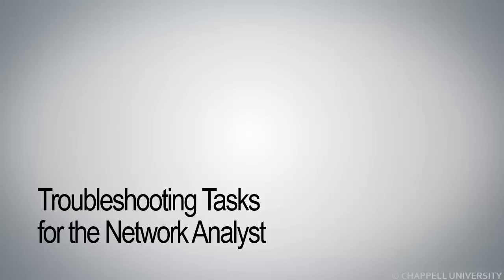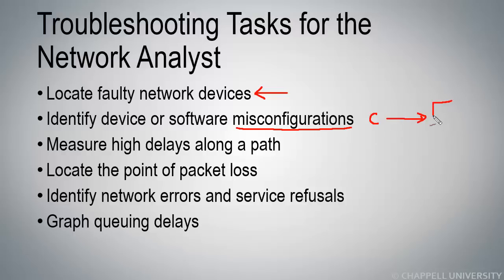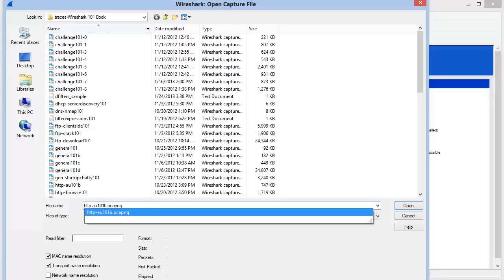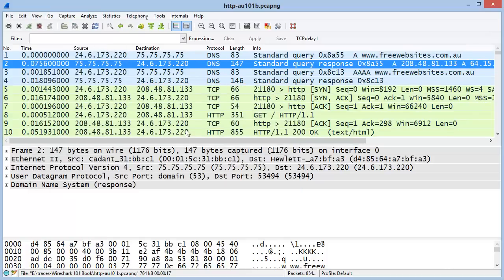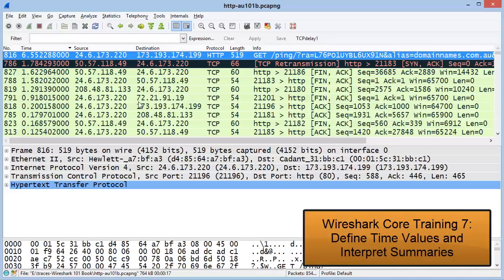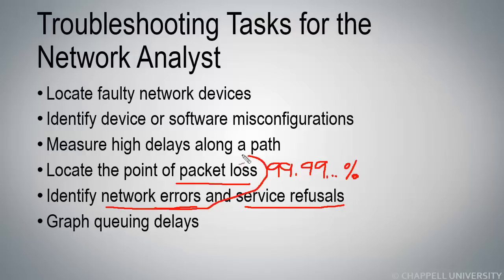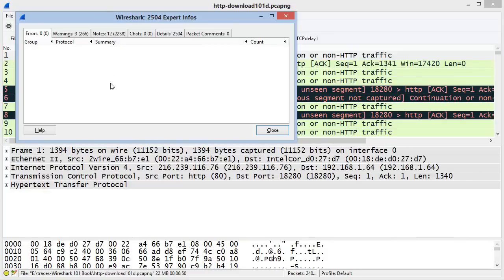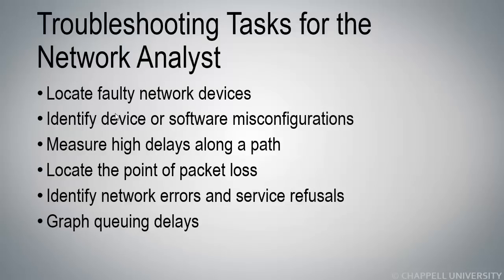WCT01-S2: Troubleshooting Tasks [WCT01: Network Analysis Overview Course]